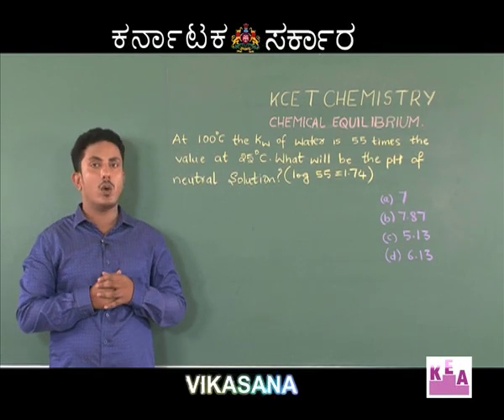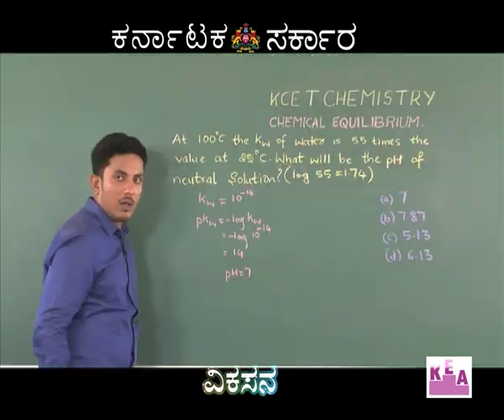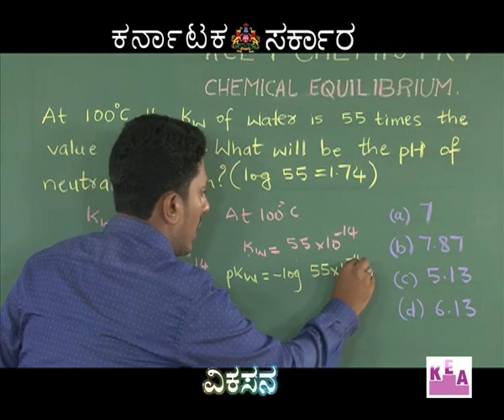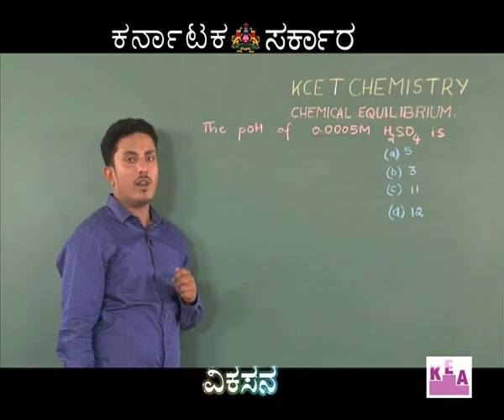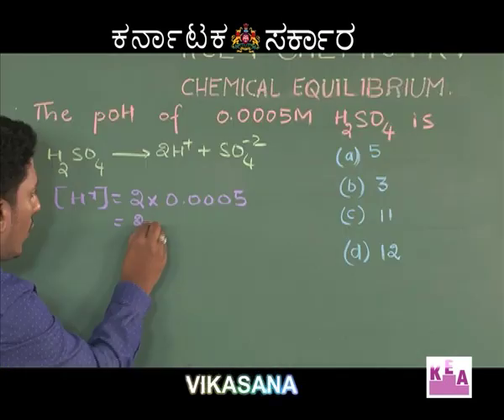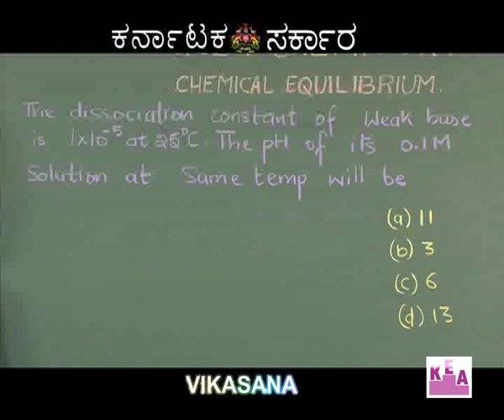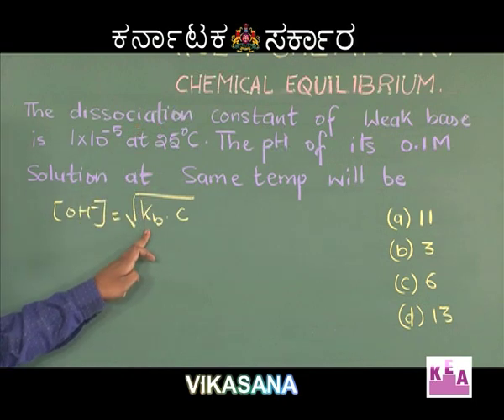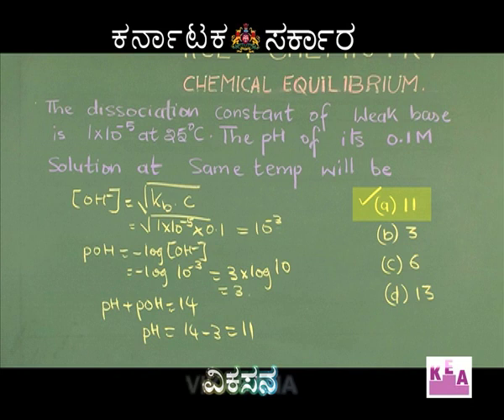vikasana 08-04-2016 episode-9 part 4